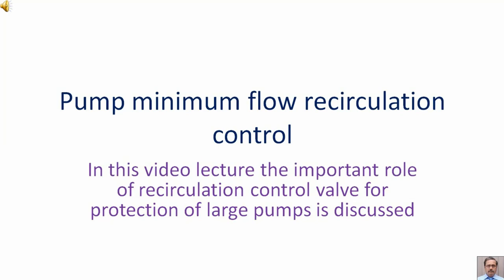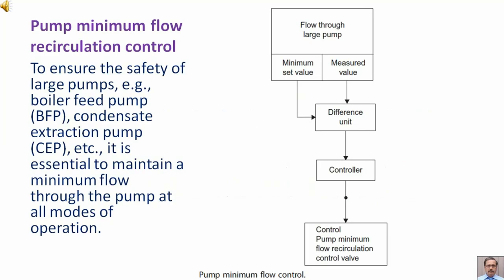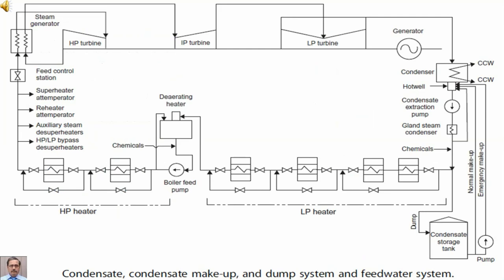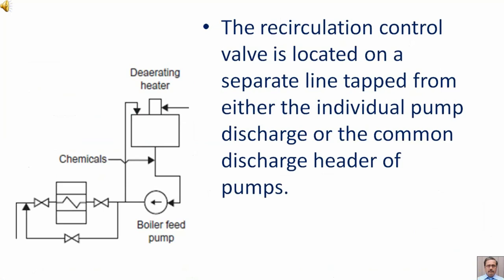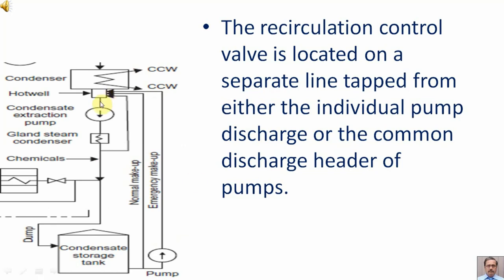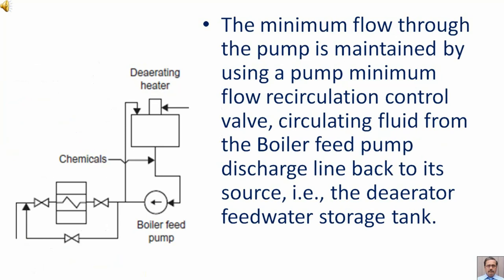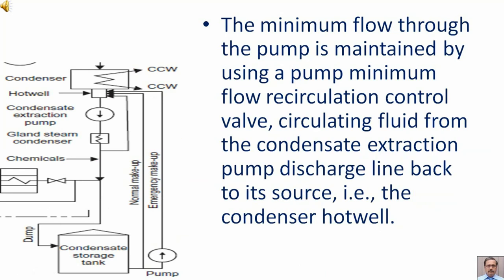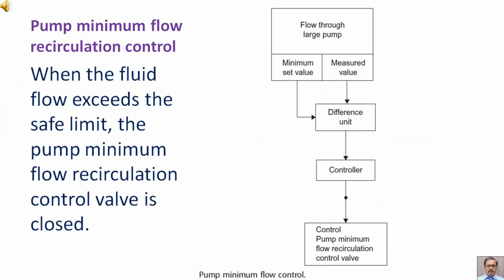Pump minimum flow recirculation control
In this video lecture the important role of recirculation control valve for protection of large pumps is discussed
To ensure the safety of large pumps, e.g., boiler feed pump (BFP), condensate extraction pump (CEP), etc., it is essential to maintain a minimum flow through the pump at all modes of operation.